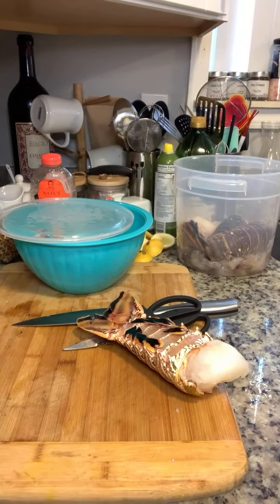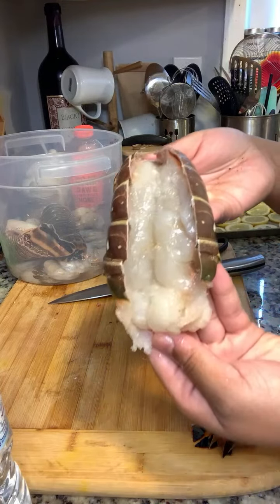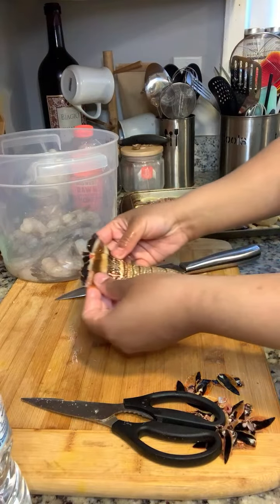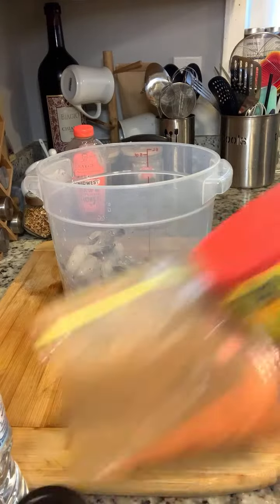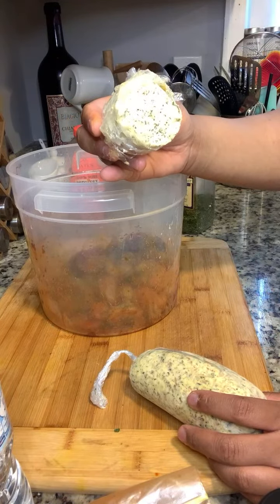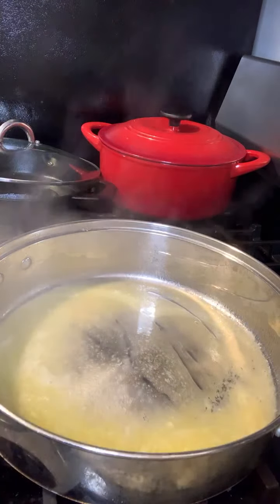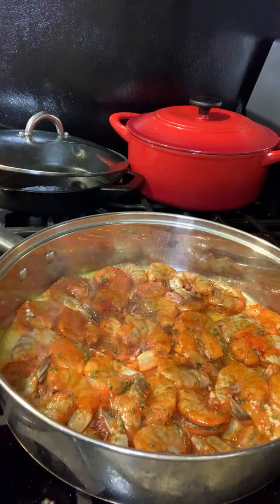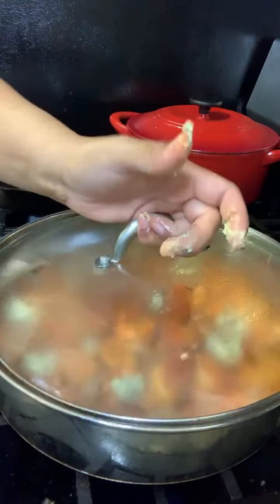Cooking seafood part 2: